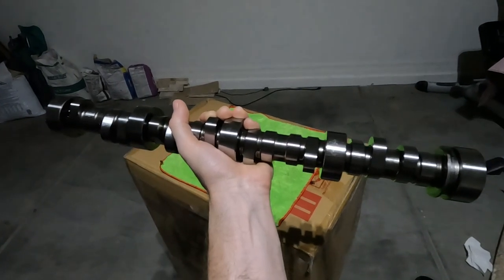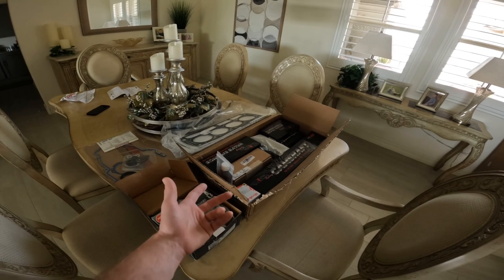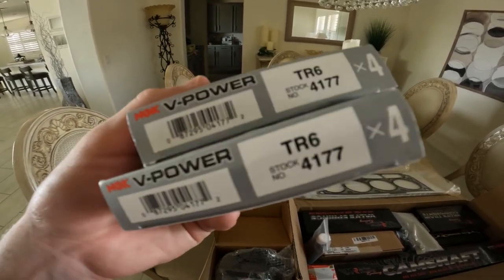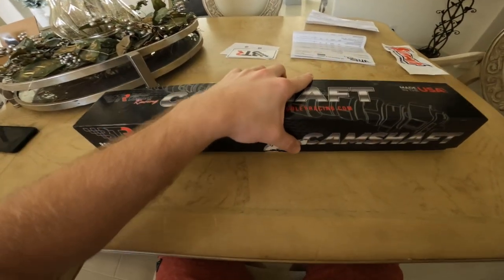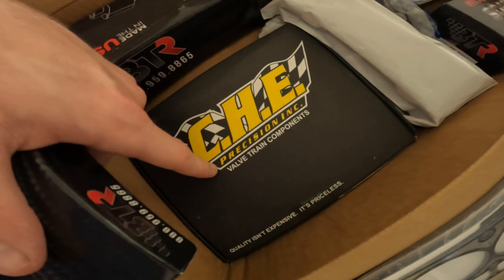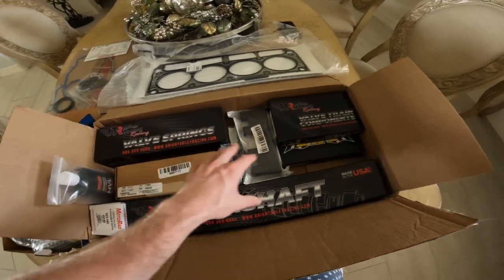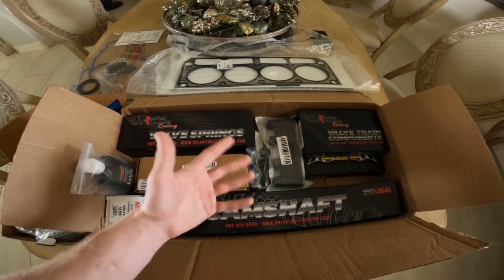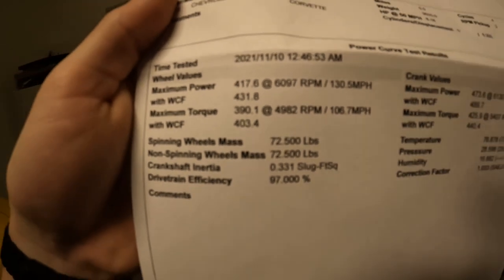Cammed C6 Corvette Price Breakdown *BTR Stage 4 Camshaft*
How much does it cost you to cam you ls motor? Today, I break down the costs for my c6 corvette Grandsport and how much you should expect.

Use this as a guide to get your LSX platform cammed too!